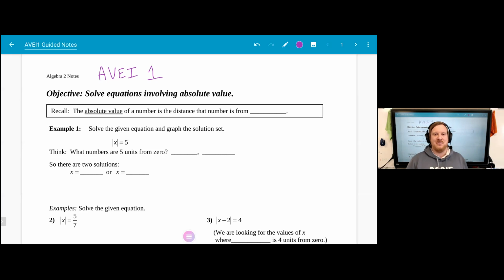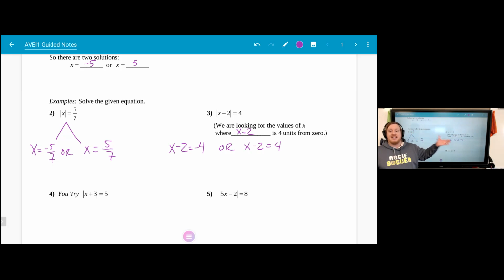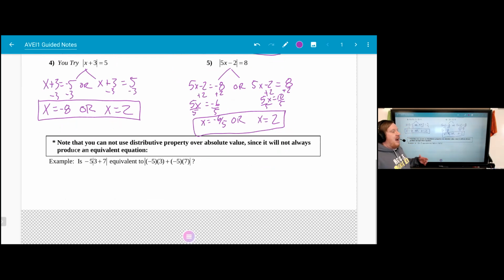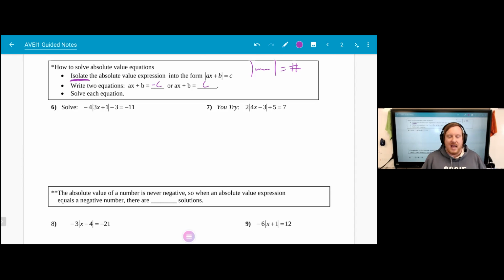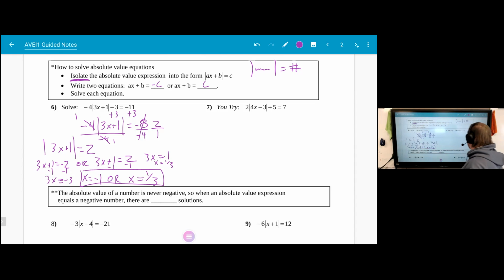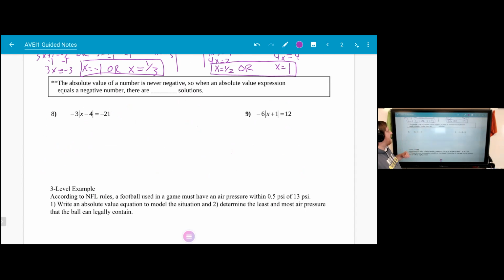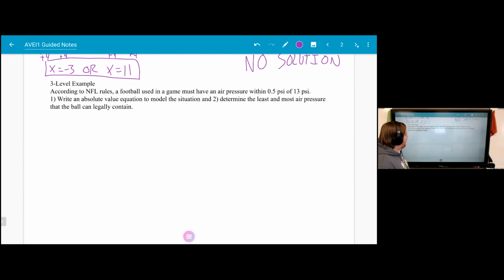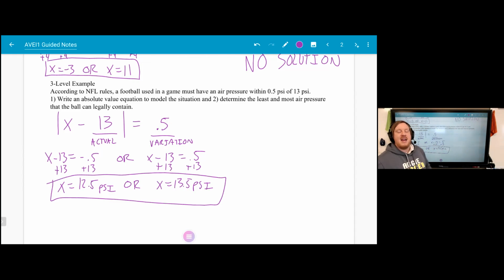AVEI1 Solving Absolute Value Equations Guided Notes